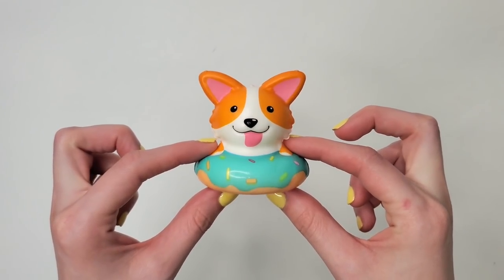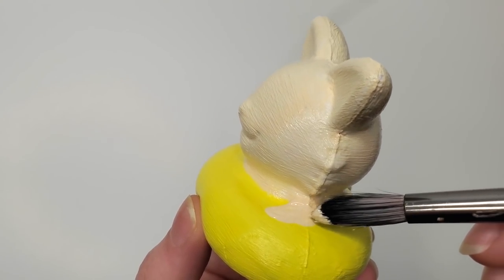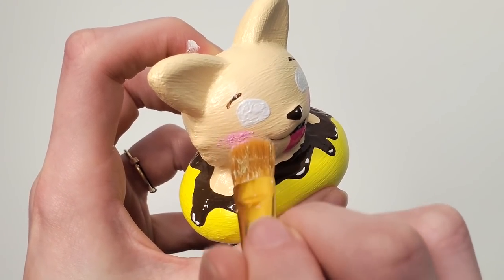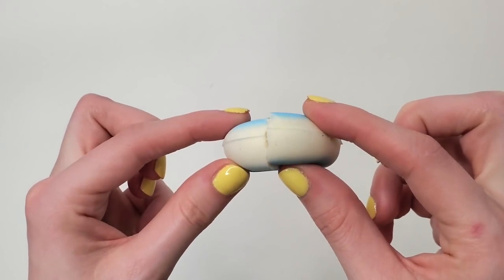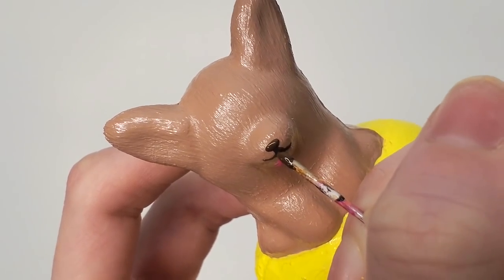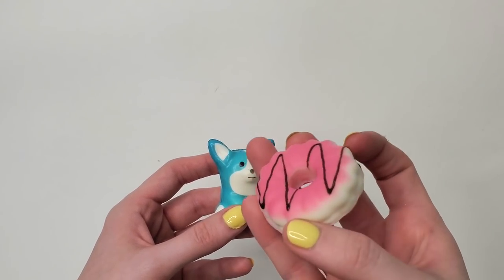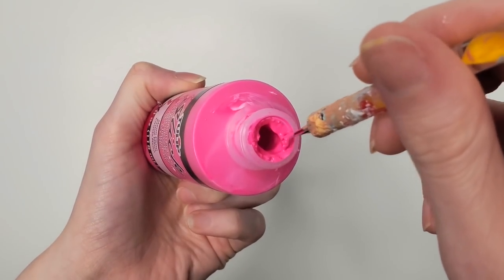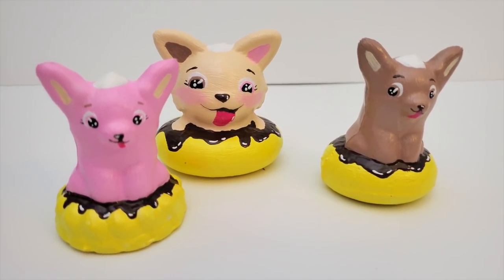Squishy Makeovers: Fixing Squishies #9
Hi! In today's video, I am doing another Squishy Makeover. In this series, I fix and repaint old squishies that don't look good anymore or just had a terrible paint job to begin with. This series is inspired by  @Moriah ELizabeth.  She came up with and popularized the concept of painting squishies and doing squishy makeovers. Other YouTubers like @nerdecrafter,   @GraveyardLoon  and many more have also done squishy makeovers. I have so much fun coming up with new characters in my squishy makeover series, and I hope you like this episode.

*Every video in my Squishy Makeovers series is inspired by   @Moriah Elizabeth  ❤️

The Edgy Hedgy Squishy Kit I used

✩ Draw Your Journal by Bellamena (my book)

CURRENT SERIES:
MY SUPPLIES:
Positive Comment(s) of the Week:
✩ "Wooww!! I haven’t been watching your videos in a good while and the improvement is soo amazing!!! I love the designs!" -Sinna